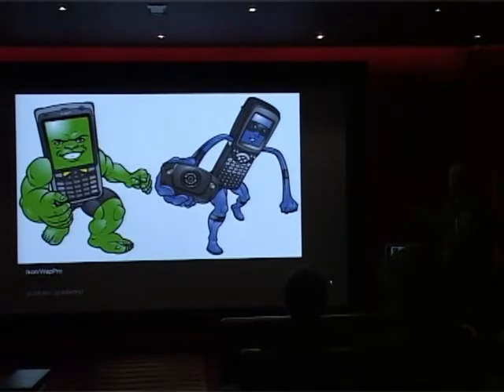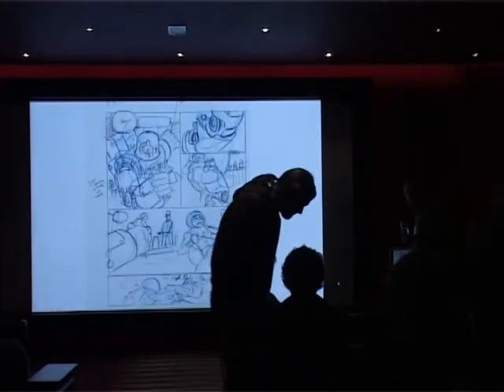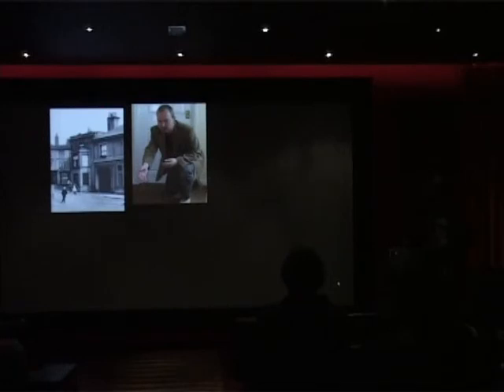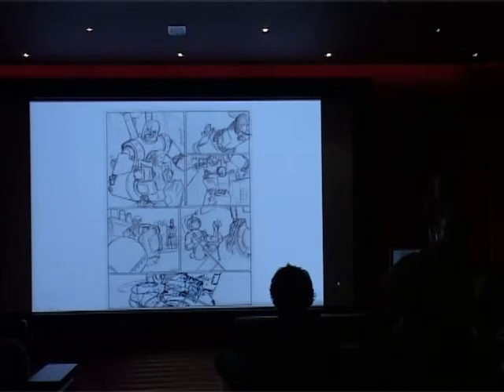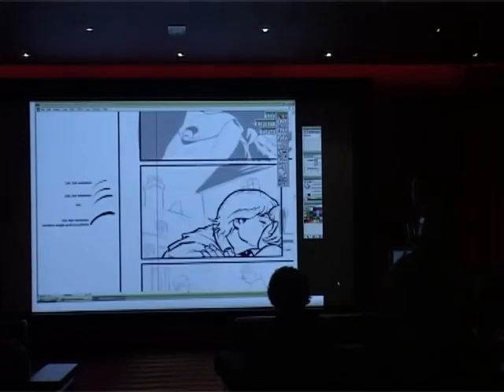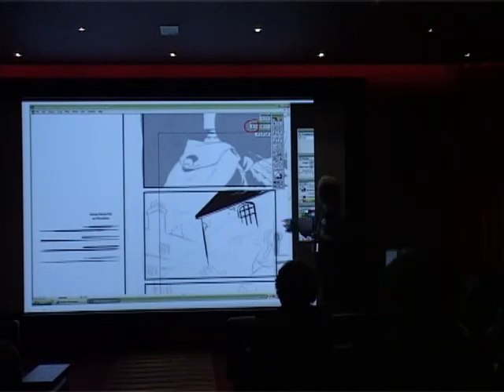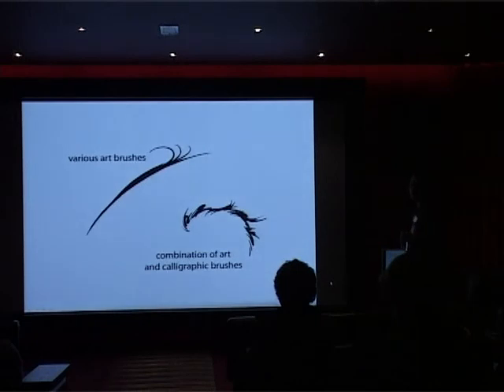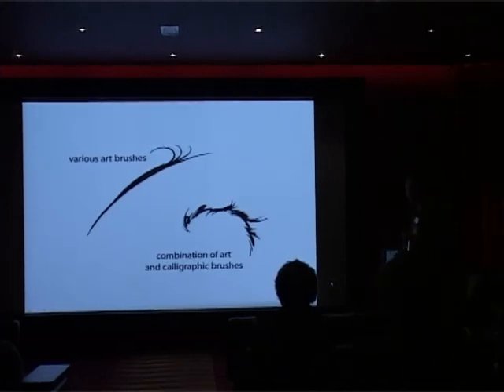Thought Bubble 2009: Nigel Dobbyn Digital Art Presentation p.3/5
Experienced comic artist Nigel Dobbyn discusses digital art at the 2009 Thought Bubble Festival, Alea Casino, Leeds. A must see for anyone looking to pursue a career in comic strip illustration.